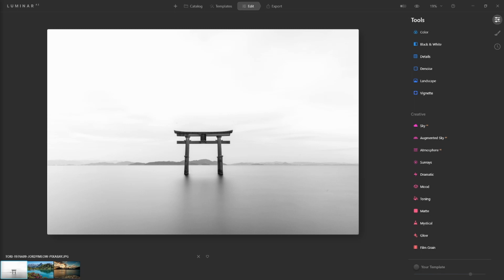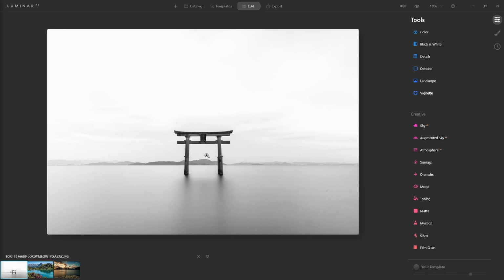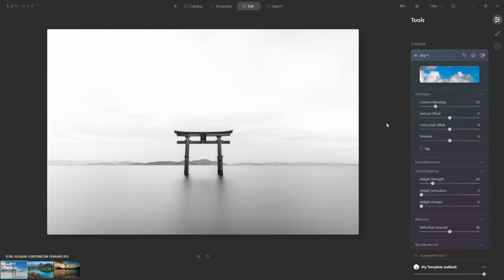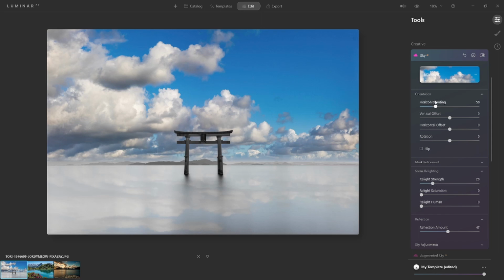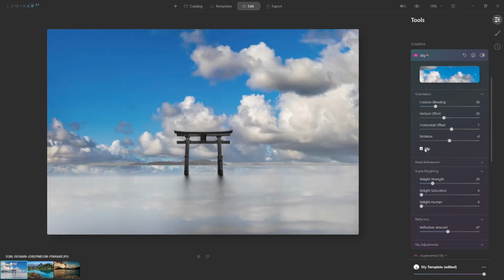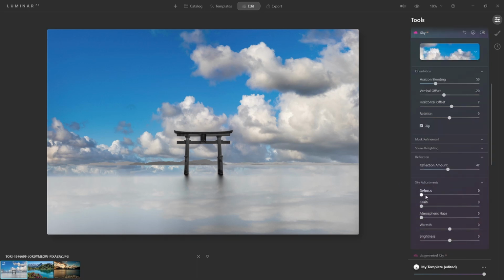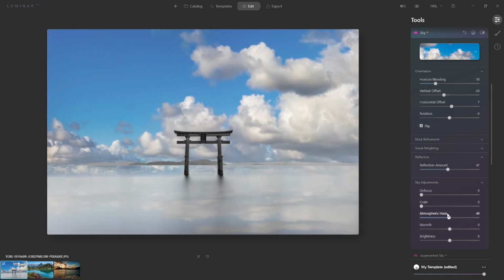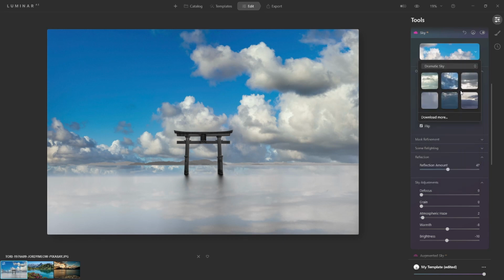Luminar AI Update 2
Skylum have announced the Update 2 for Luminar AI, this update brings a number of changes but in this video I specifically focus on Sky AI V2.0 (the ability to reflect skies in bodies of water) as well as Transparent PNG textures (for watermarking).